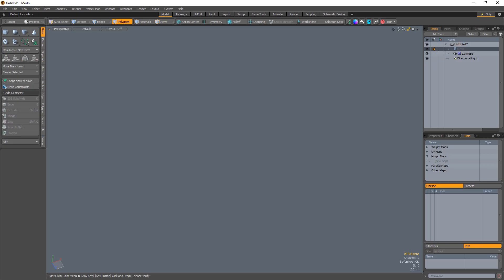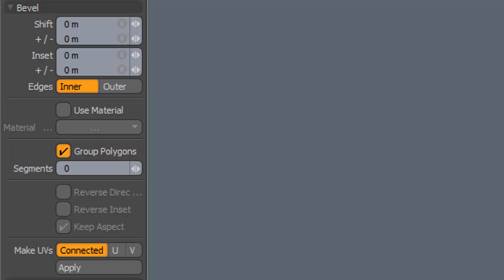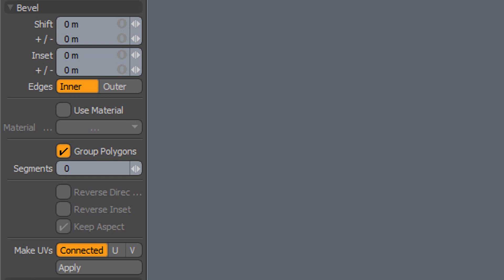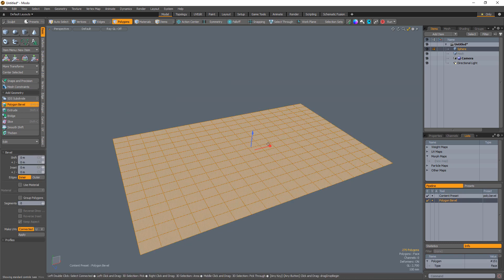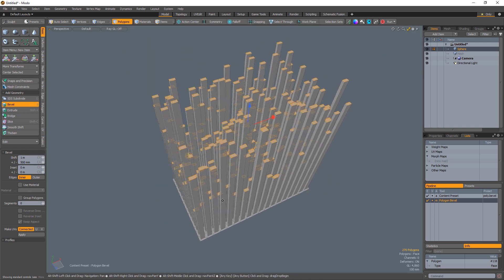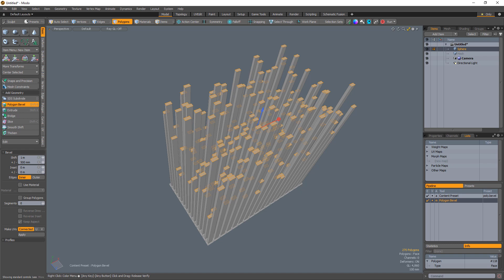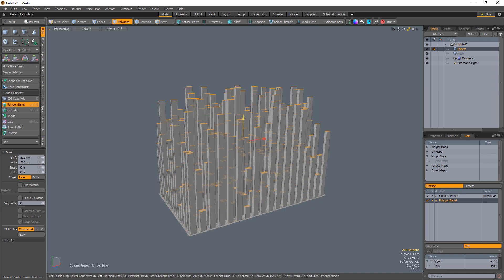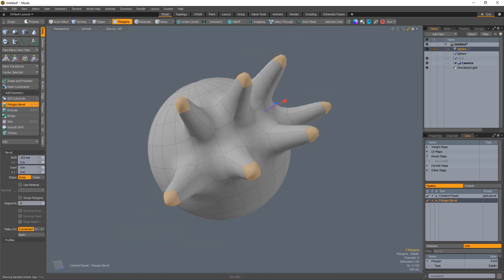MODO | Polygon Bevel: Shift and Inset Random Value Range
This short video looks at the Random Value Range options for the Polygon Bevel tool in MODO. The Random Value Range input fields for the Polygon Bevel tool are often overlooked and misunderstood. Without a clear understanding of these options, they can wreak havoc on the Polygon Bevel tool and have been a cause of many artist's frustrations.